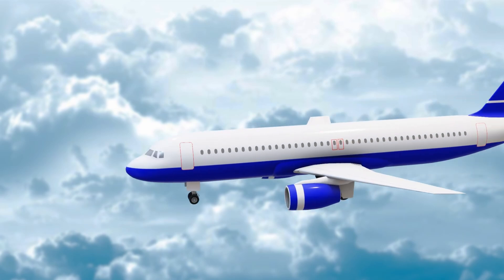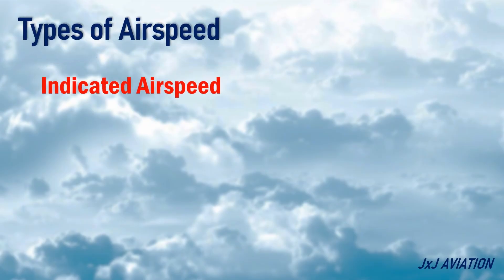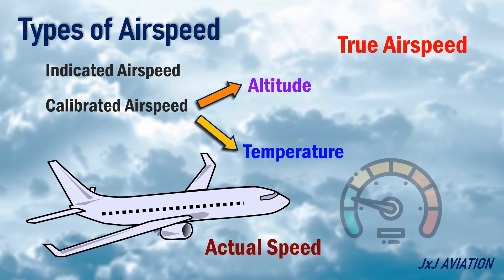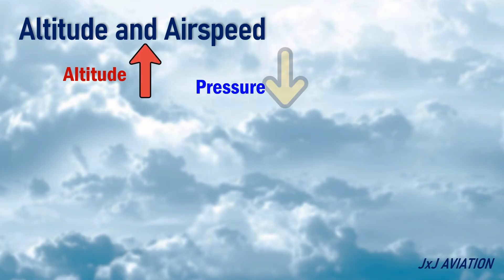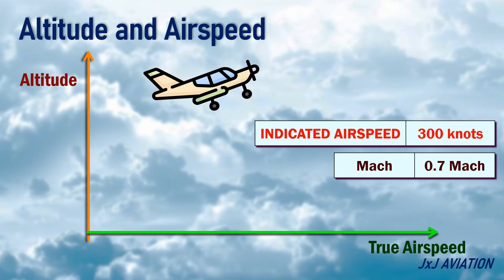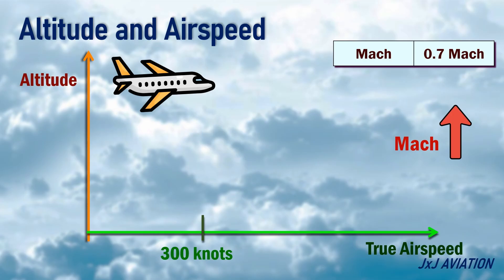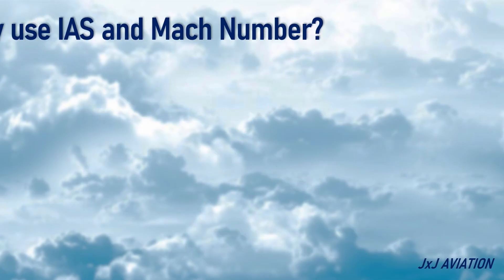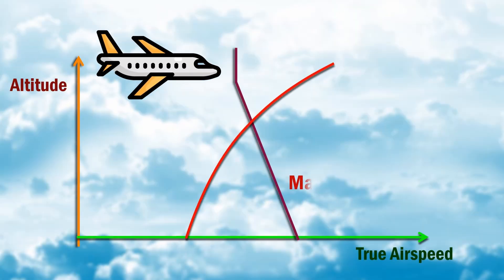Why and How Different Airspeeds change with Altitude? | Crossover ALT | Max Speed & Mach Limitation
Hi. In this video we look at few different types of airspeed. We see the relation between these speeds and why these speeds change with altitude. We also see if the altitude increases how the speeds change. We also look at what is crossover altitude and when IAS and Mach number are applicable, along with Speed and Mach limitations.